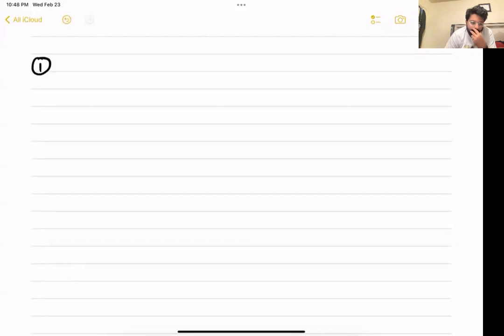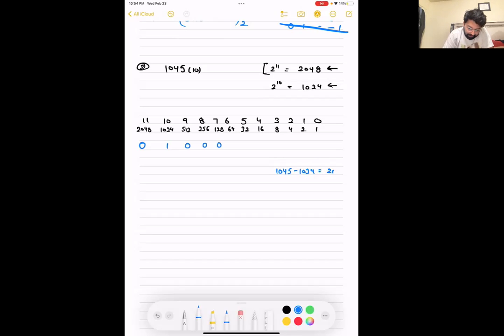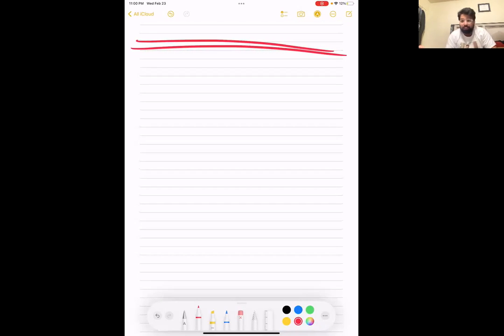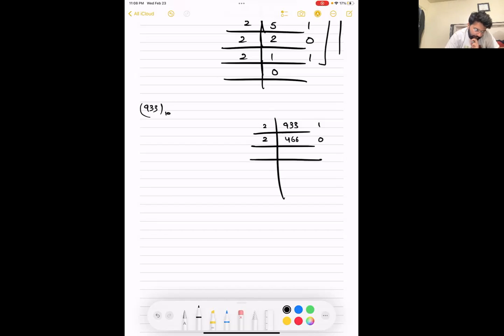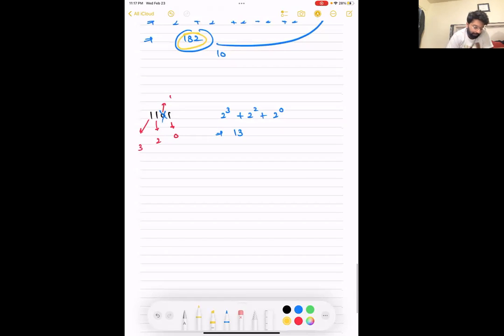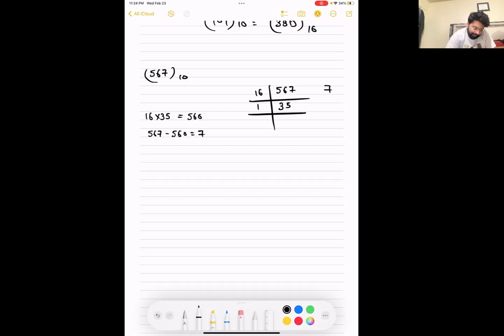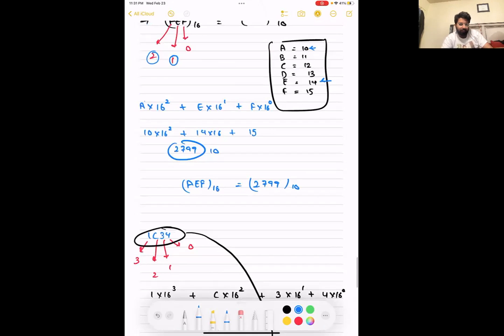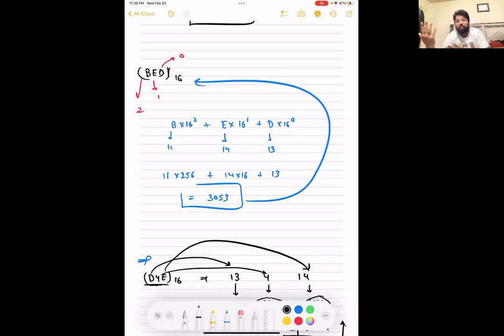Homework #1 - Solutions for CMPS 2240